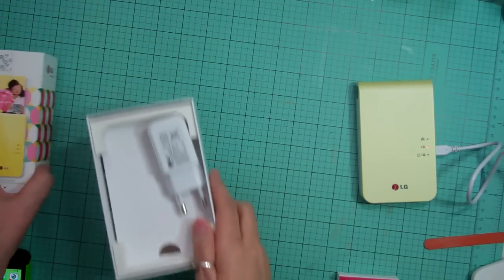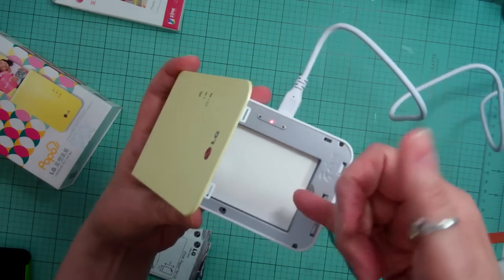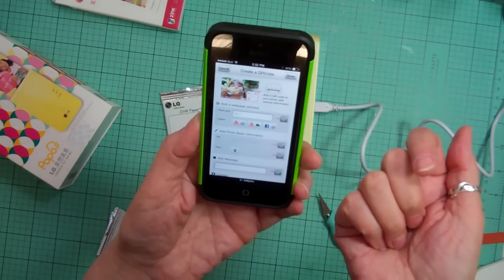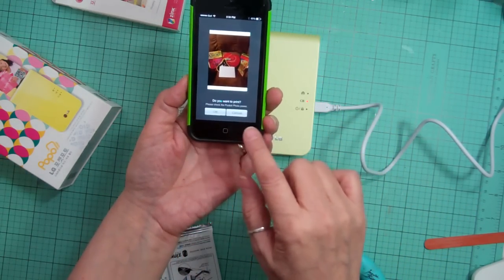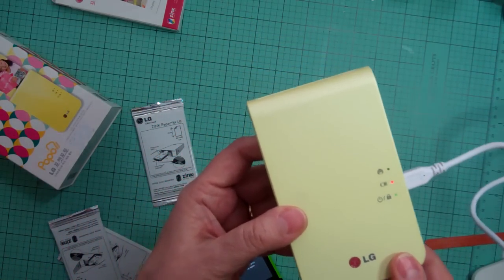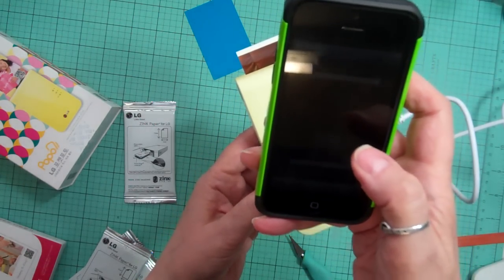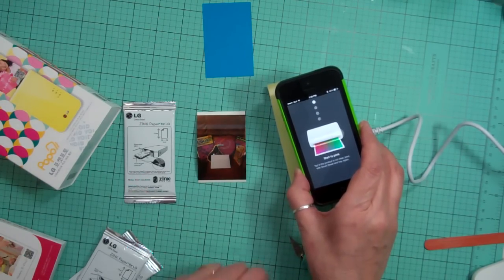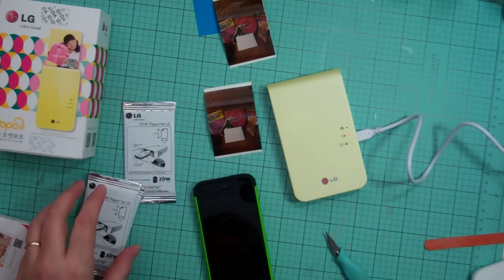Product Review: Lg Pocket Photo Printer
Product review of my new printer. I just love it!! Join me on my Facebook group, here is the